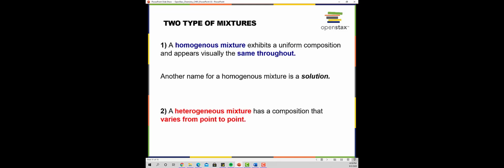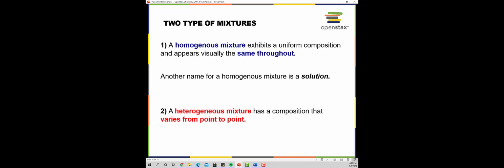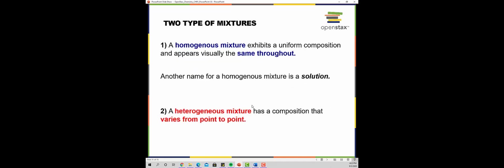1.2 Classification of Matter